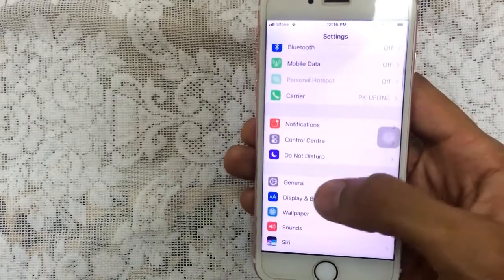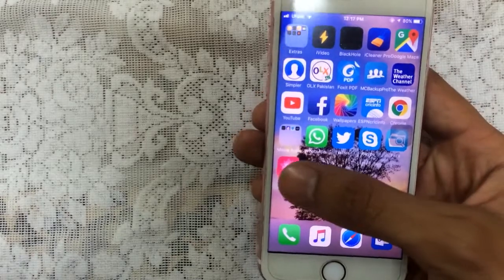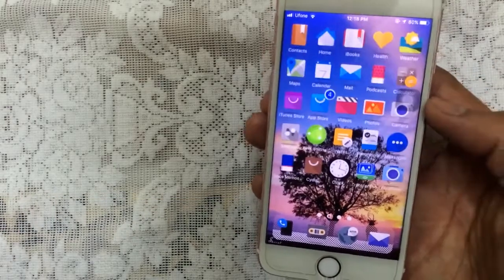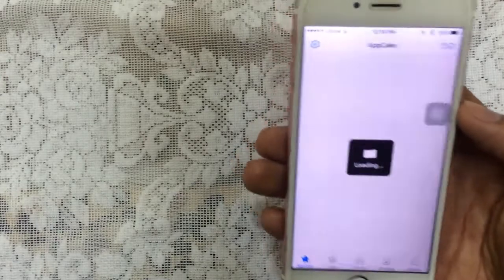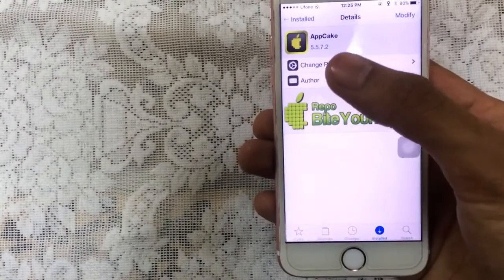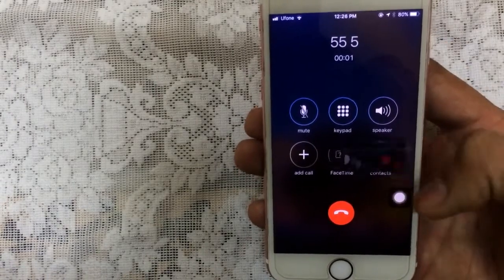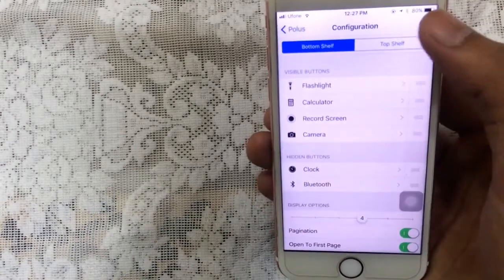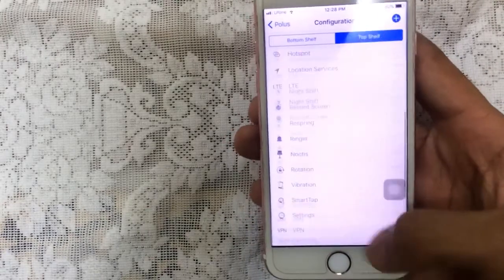Top 5 Best Cydia Tweaks For (iOS 10 To 10.3.3) iPhone/iPod/iPad (DoubleH3lix / Goblin Jailbreak)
New Top 5 Best Cydia Tweaks For iOS 10 / 10.3.3 For Double H3lix/ Goblin Jailbreak Users (iPhone/iPod/iPad)

Tweak Names || Anemone

SmartTap

AppCake (AppSync)

AudioCall Recorder 2

Polus

Repos : repo.biteyourapple.net